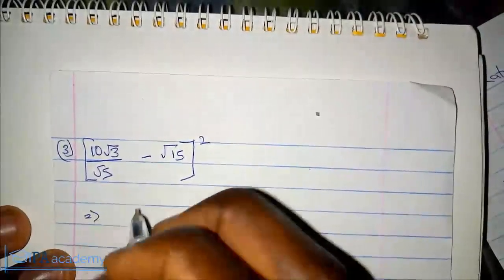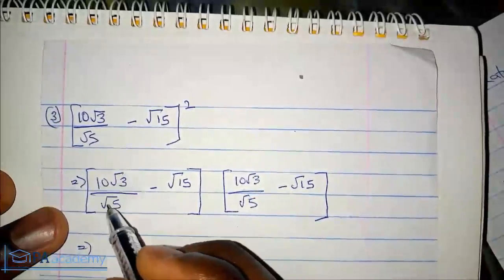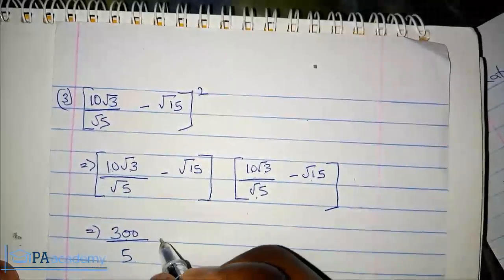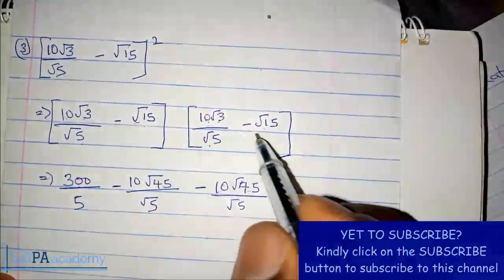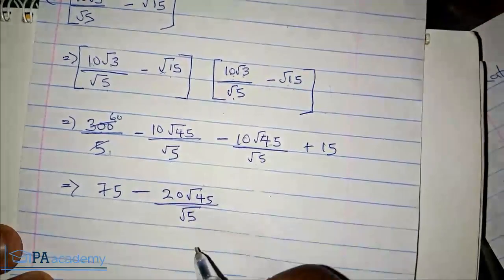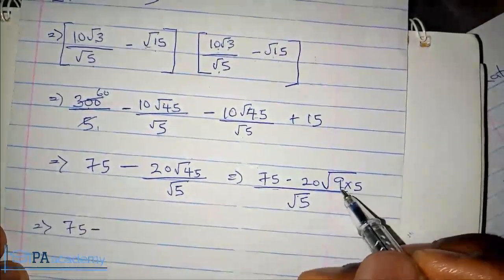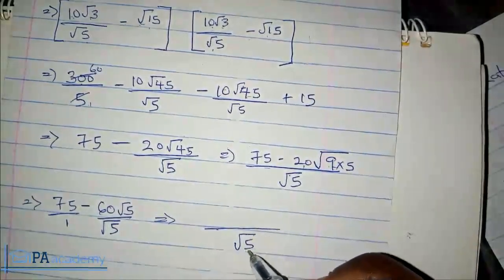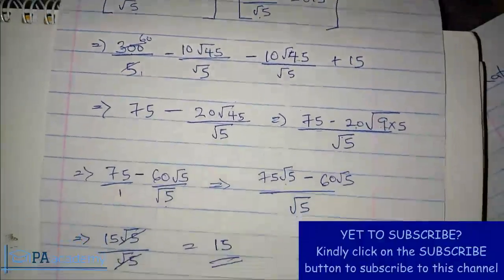SURDS Part 6c - More to Solution to Random Questions on Surds (Example 3) | PA Academy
Welcome to this video tutorial on Surds. Here you'll learn all you need to know about Surds such as:
Definition of Surds
How to Express a Surds as a Single Surds
Solutions to Question on Surds and Rationalization of Surds

Thanks
PA Academy